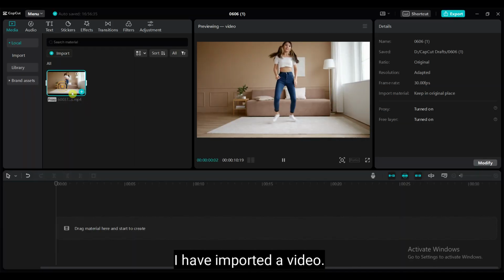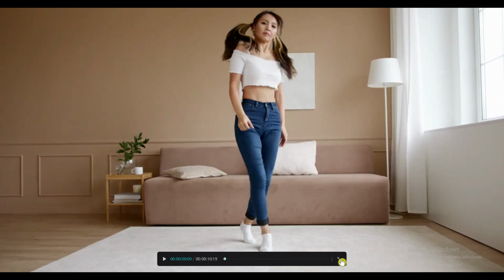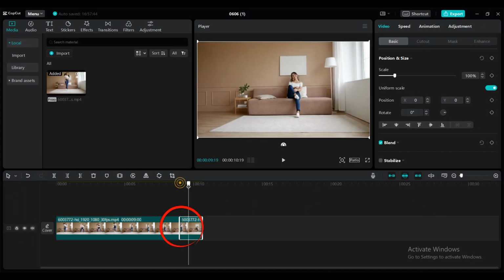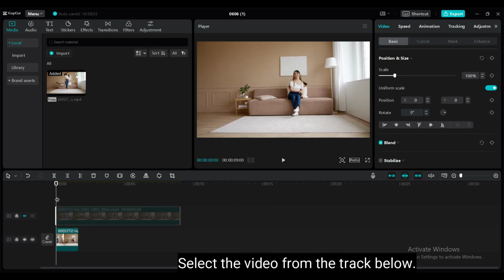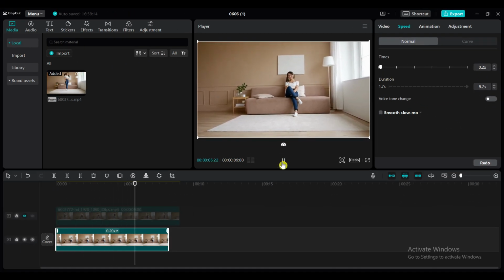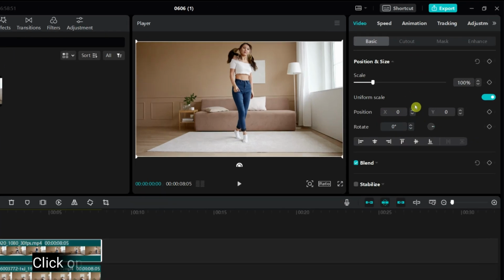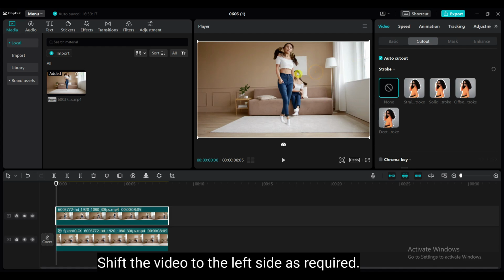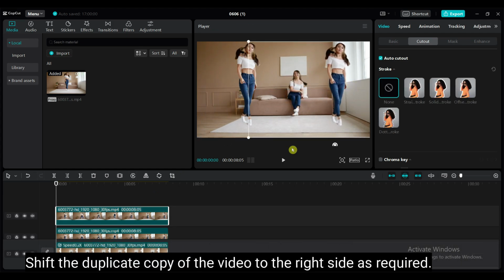CapCut Tutorial Clone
🎥 CapCut Clone Tutorial | Create Amazing Clone Effects! 🎥

Discover how to create stunning clone effects using CapCut! In this tutorial, we'll walk you through the steps to duplicate yourself or objects within a video, making your content more dynamic and engaging. Perfect for beginners and seasoned editors, this guide will help you master the art of cloning in no time.